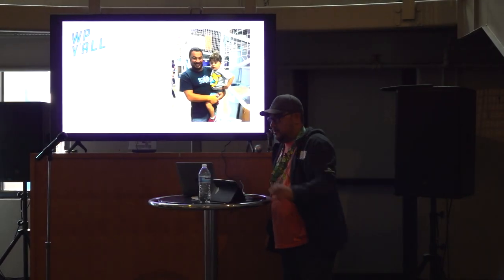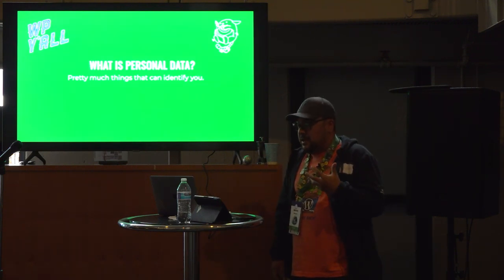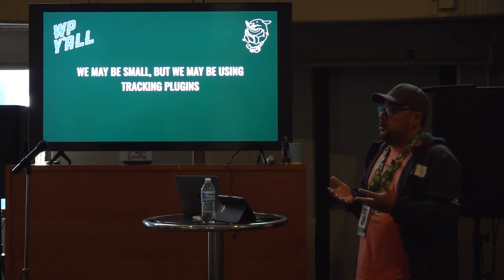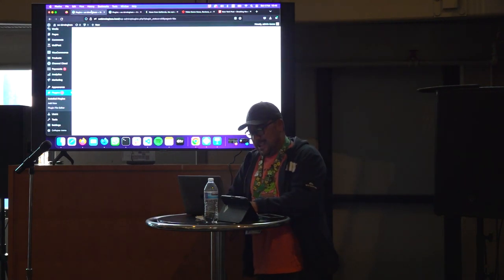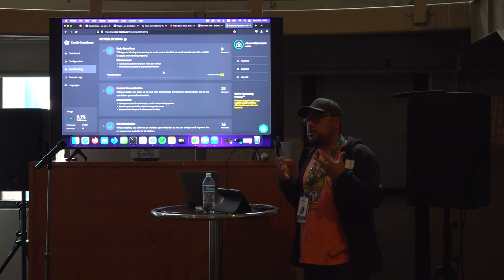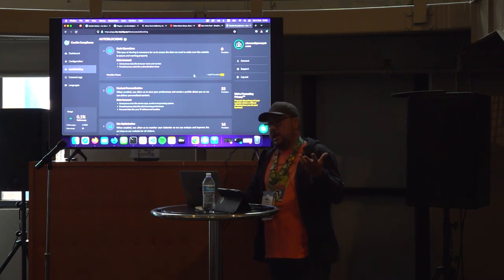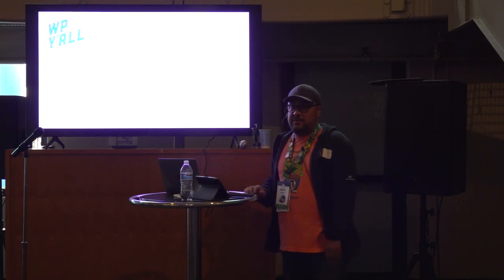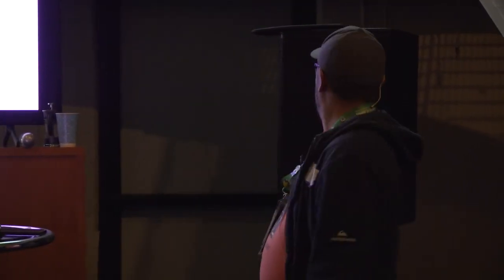WordPress and Consent Management Platforms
Consent management platforms (CMP) are used by companies to legally document and manage a user’s consent choices prior to collecting, sharing, or selling user data from online sources such as websites and apps that use cookies, embedded videos, and other tracking technologies.

This of course applies to WordPress websites. Privacy laws are becoming more and more dominant in our digital laws, and thus, we must know what information is being stored by both our theme and of course, plugins that we install. But how do weknow which CMP to choose? How does it handle the deletion of cookies? Any free choices? How much can they cover when it comes to my own plugins? Or third party plugins/themes?

In this talk we will go over the basics, as to what our options are, how can we categorize cookies and local storage data, and all the technical details we need to know in order to choose a CMP wisely with our WordPress website.